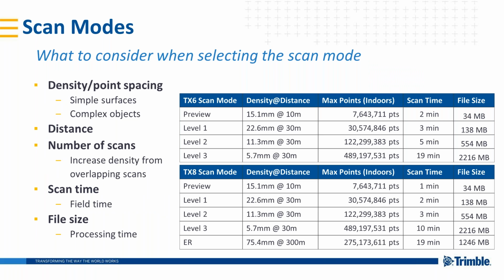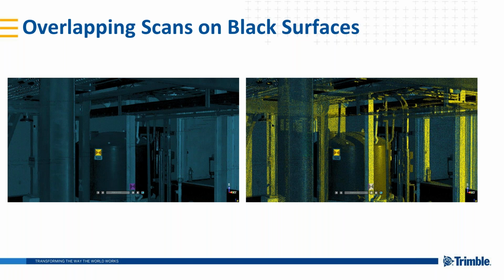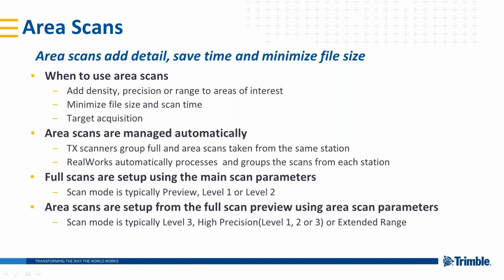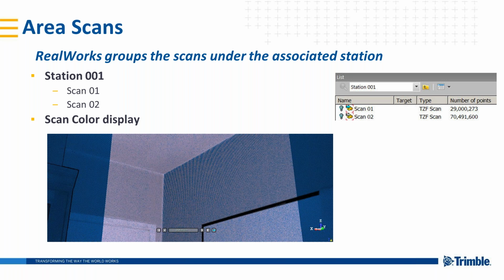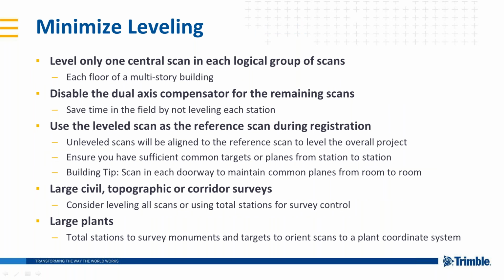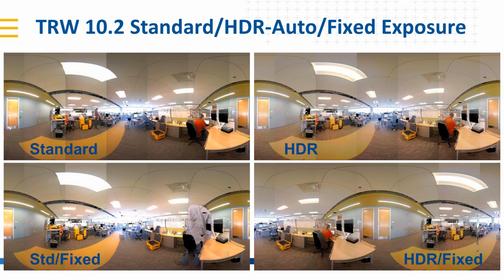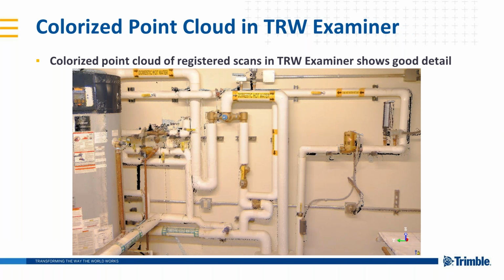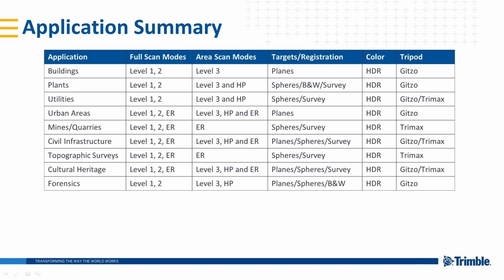4 19 Trimble Geospatial Webinar Series Trimble TX Series Tips and Tricks